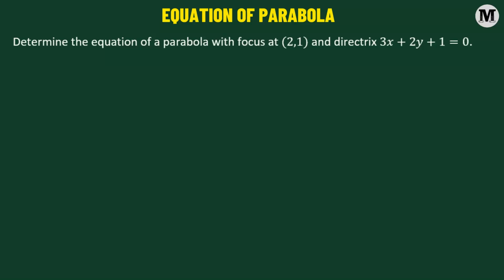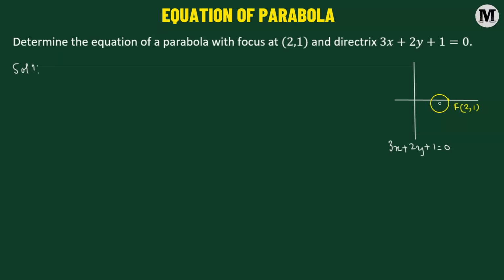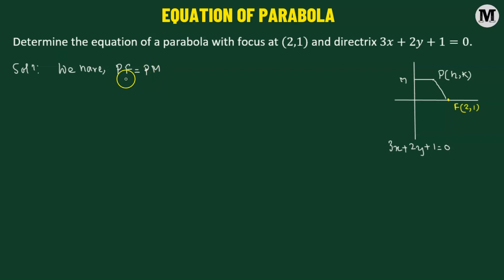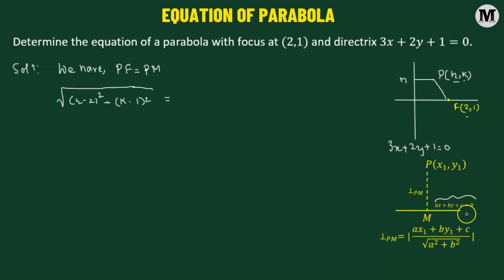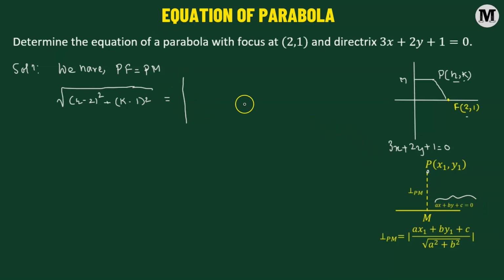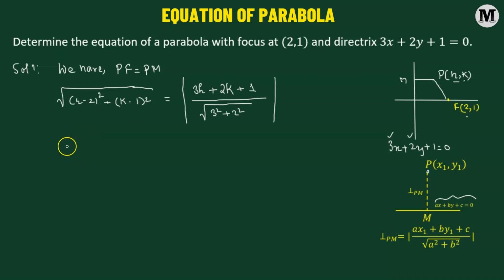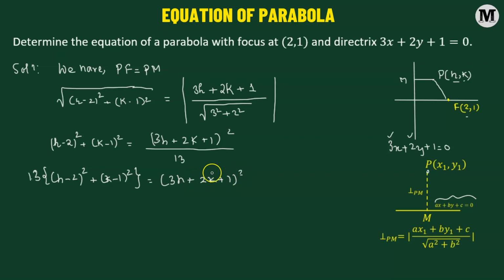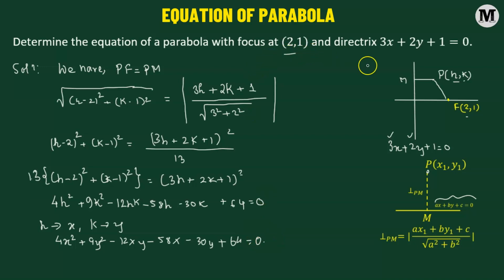8 | Parabola (Conic Sections) | General Form Of A Parabola -Worked Out Problem